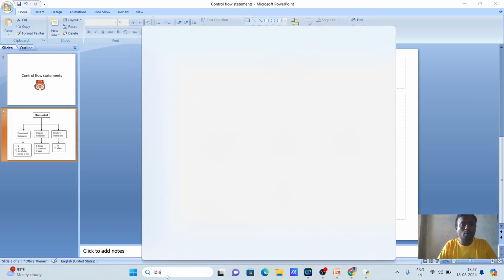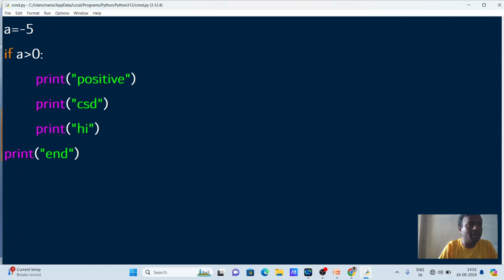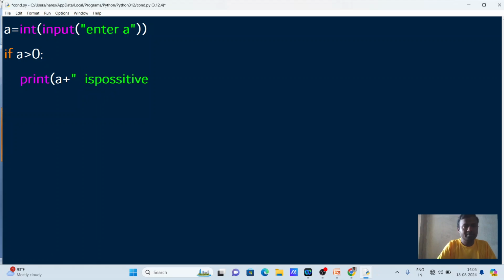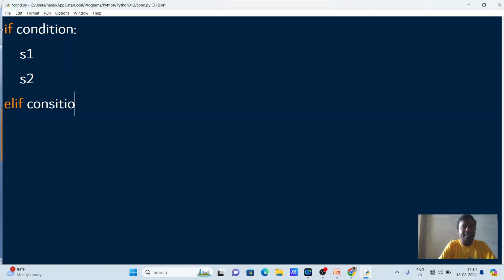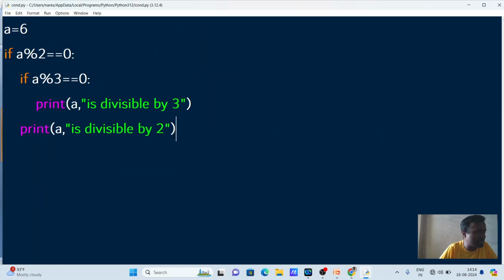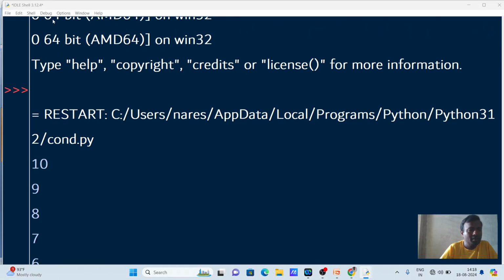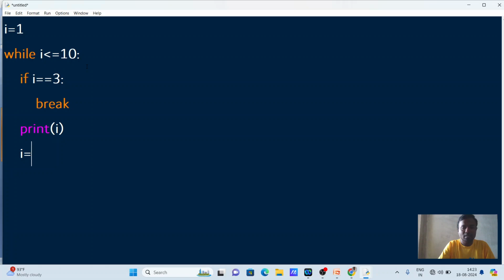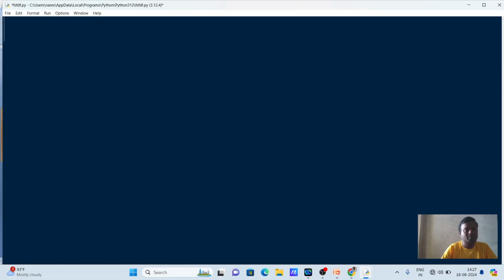PYTHON CONTROL FLOW STATEMENTS